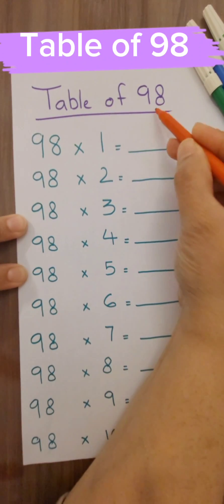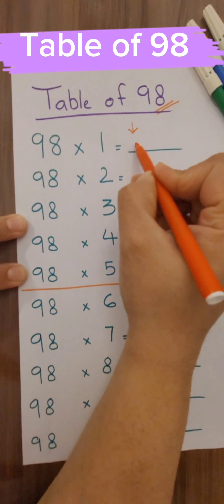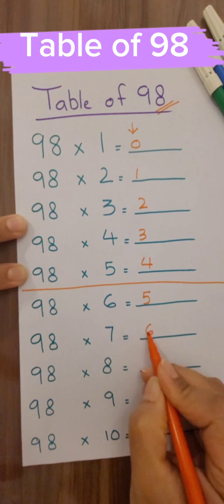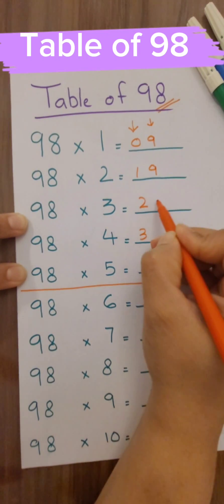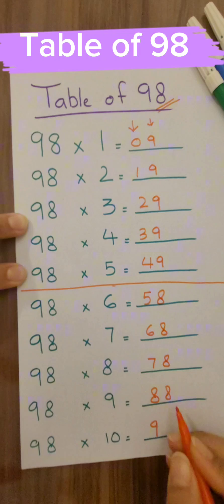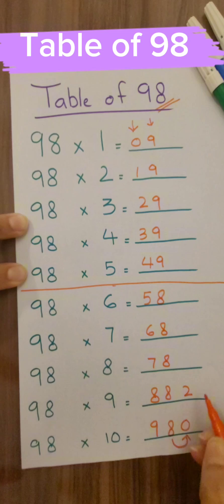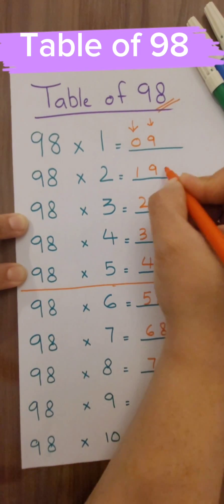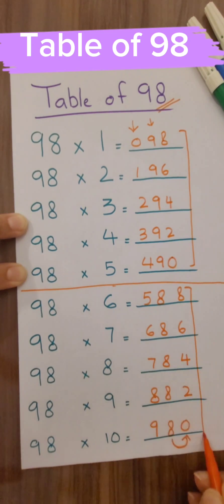Table Trick | Table of 98 | Quick Math | Learn Tables | LearningFlix